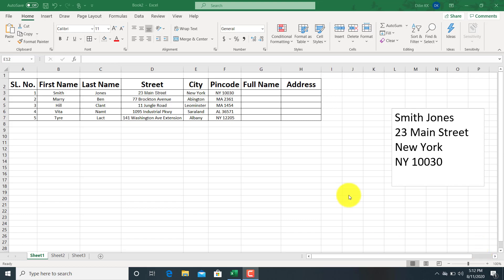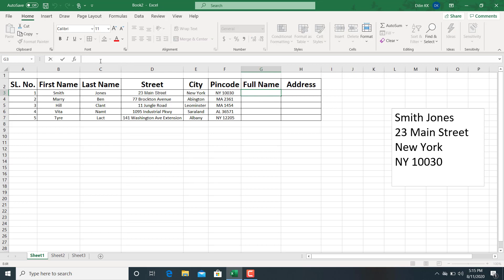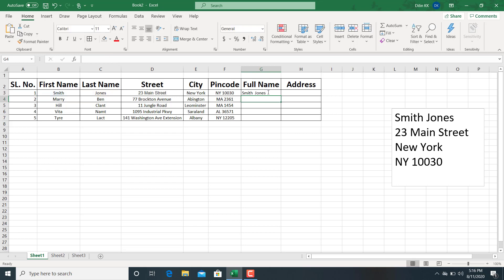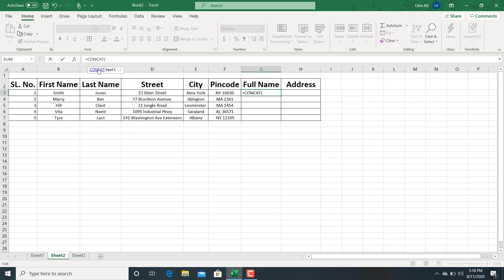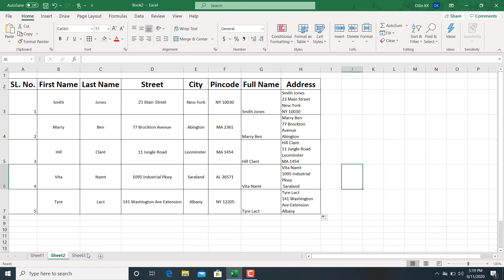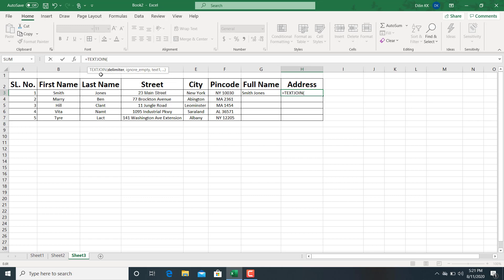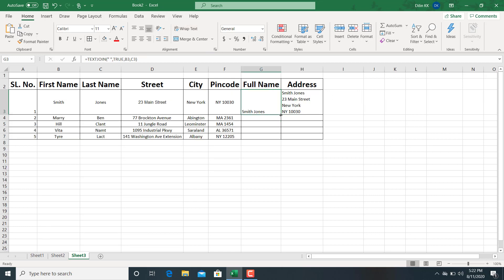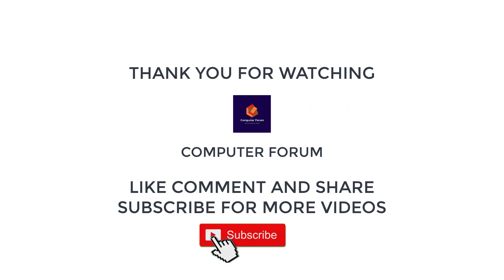Combining Data From Multiple cells into a single cell in MS Excel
Three Easy methods for combining data from  multiple cells into a single cell in MS Excel